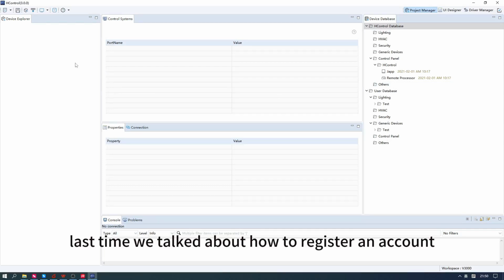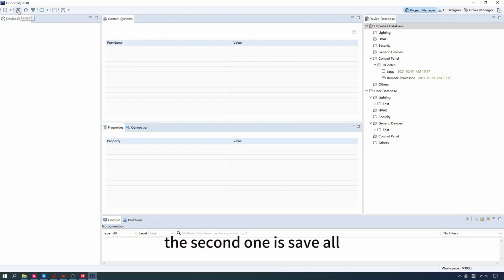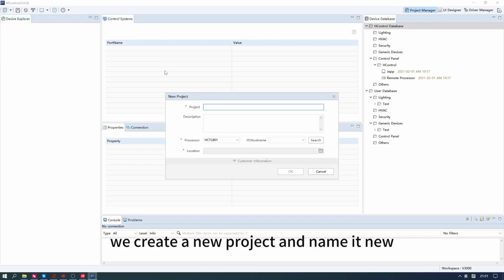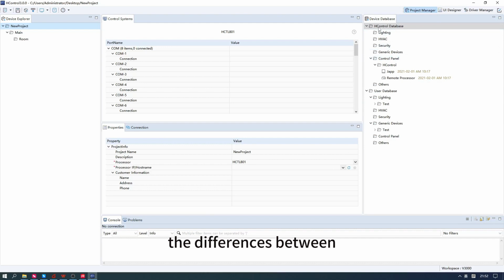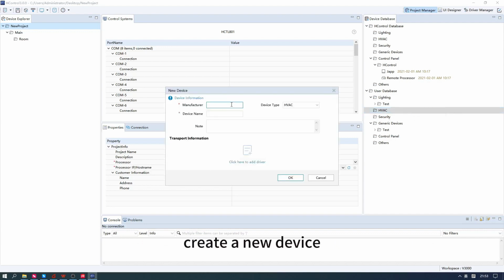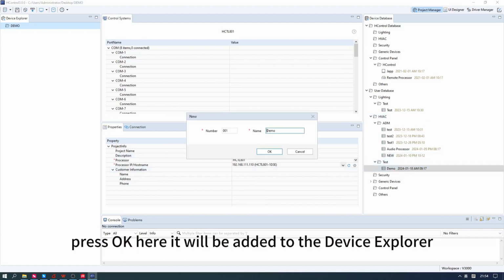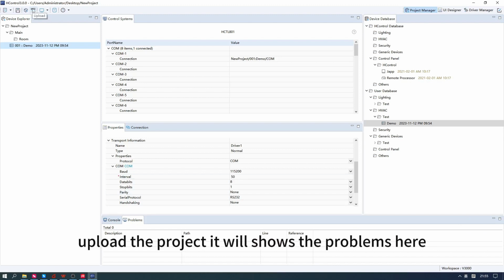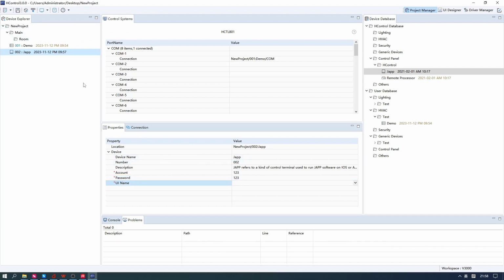2 Project Manager